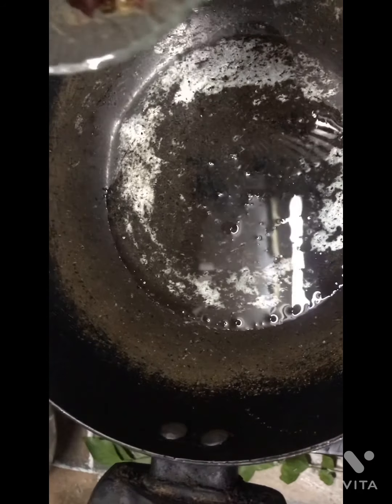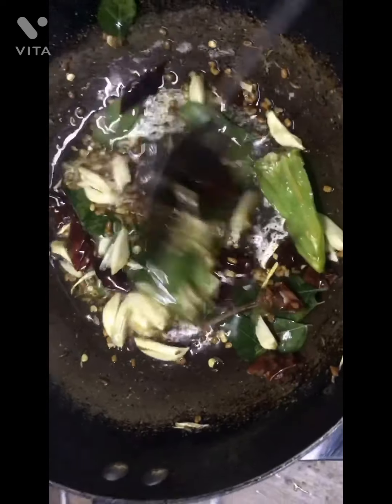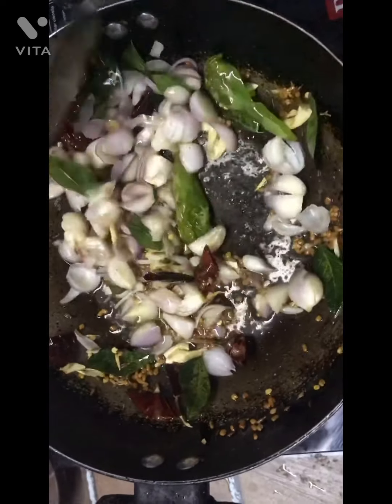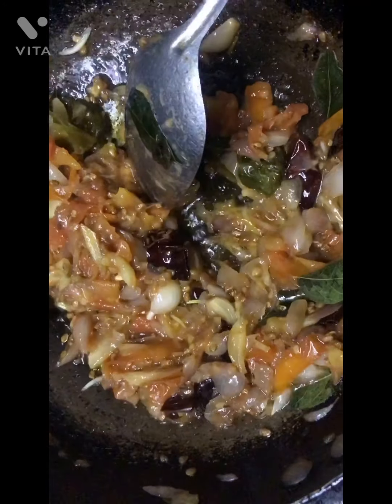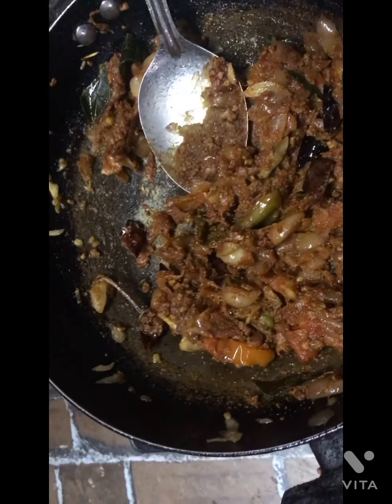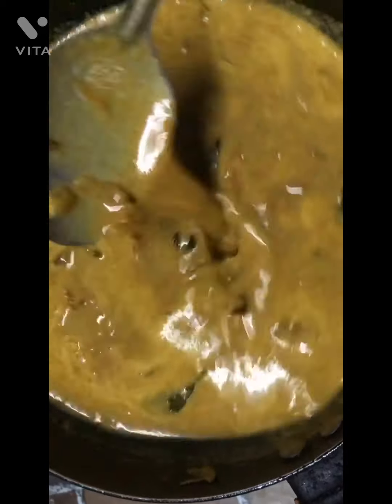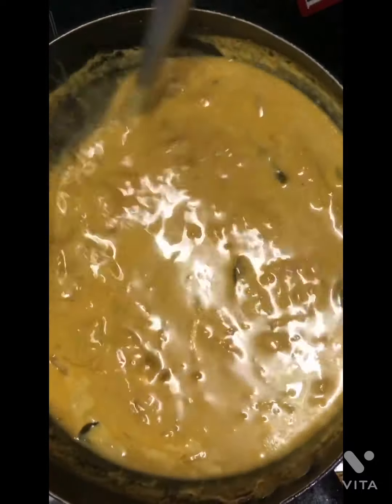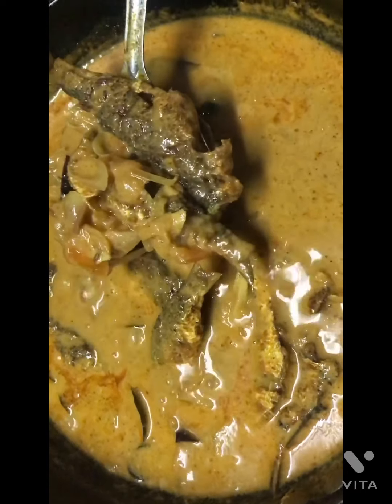Tasty 😋 Fried Fish greavy